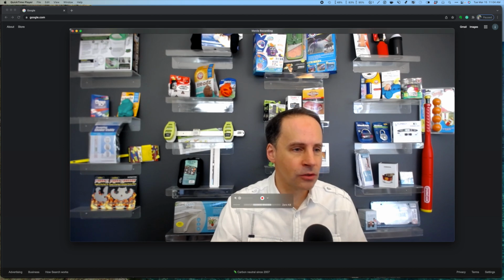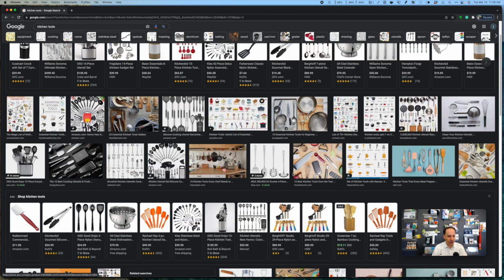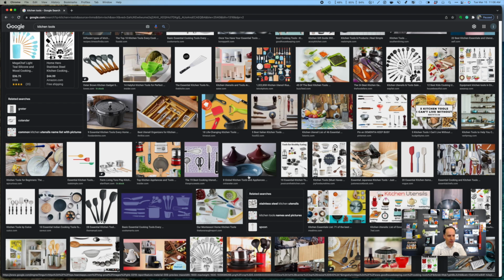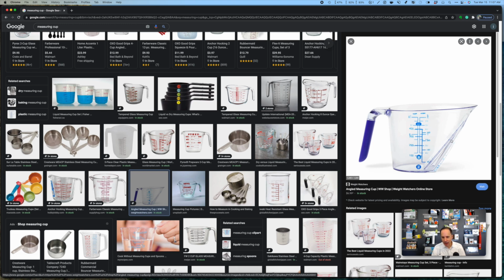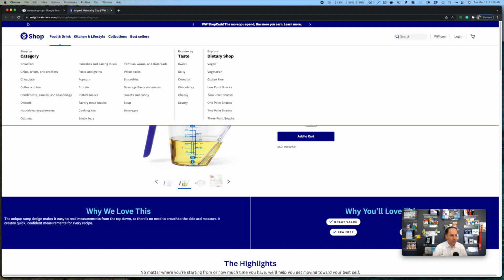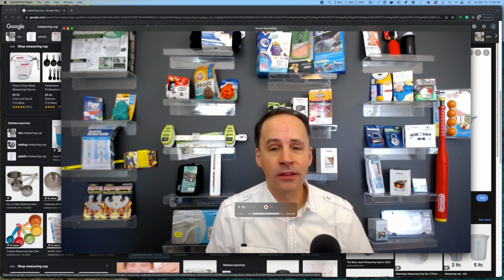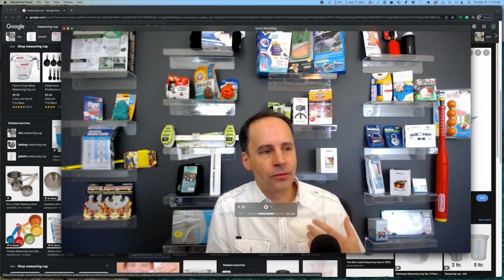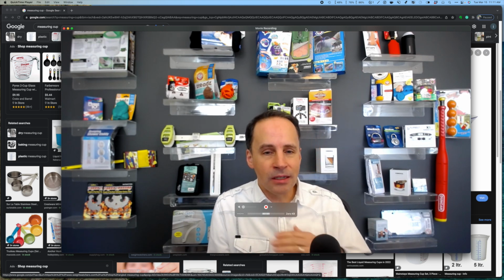How To Invent Something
Andrew will show you how to invent something. This is the best technique you can use to invent and it will dramatically increase your chances for success.

Do you need help with your invention idea?
Do you have an invention idea and don’t know what to do next?

How do you license an idea? How do you patent an invention? Learn how to become a profitable inventor and earn passive income from your creativity following the advice of inventors Stephen Key and Andrew Krauss. They are the world's leading experts on how to license a product idea. If you have an invention idea, inventRightTV is the show to watch.

Stephen Key and Andrew Krauss are the cofounders of inventRight, a coaching program that has helped people from more than 65 countries license their ideas for new products.

If you have questions about how to invent, how to be creative, design, how to do market research, prototyping, manufacturing, negotiating, pitching, how to sell, how to cold call, how to reach out to open innovation companies, licensing agreements, non-disclosure agreements, patents, copyright, trademarks, and intellectual property in general — subscribe to inventRightTV!

Inventing can be lonely, but you don't have to go it alone! Join the inventRight community for priceless inventor education, mentorship, support, accountability, hand-holding, honesty about the invention industry, and so much more.

This is the book you need to license your product idea: “One Simple Idea: Turn Your Dreams Into a Licensing Goldmine While Letting Others Do the Work.”

This is the book you need to file a well-written provisional patent application: “Sell Your Ideas With or Without a Patent.”

Determined to become a professional inventor? Read Stephen's new book "Become a Professional Inventor: The Insider's Guide to Companies Looking For Ideas"

We can help you patent, design and license your invention idea.